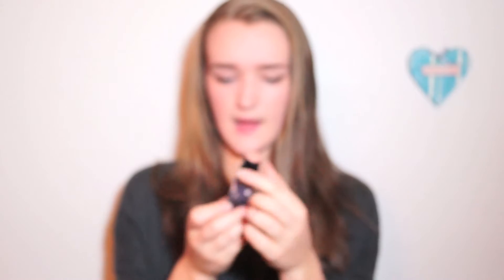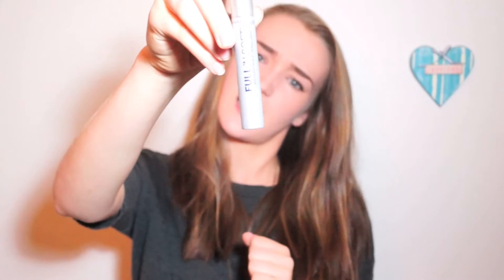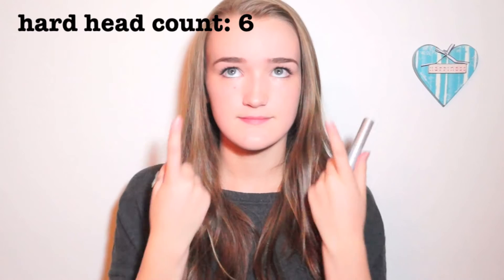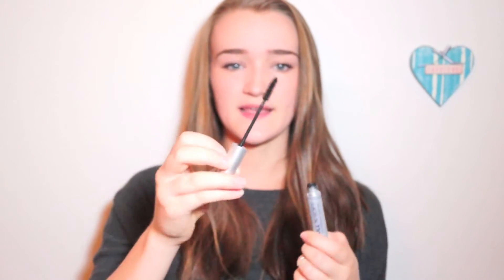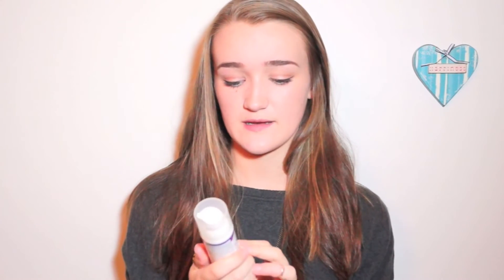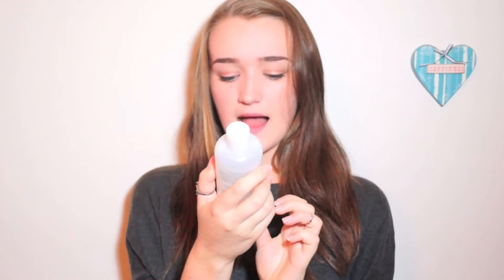Beauty favorites | Saskia Che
Hey guys! So I filmed this quite a while ago and I watched it back and thought I looked pretty damn ridiculous, so please excuse that xD